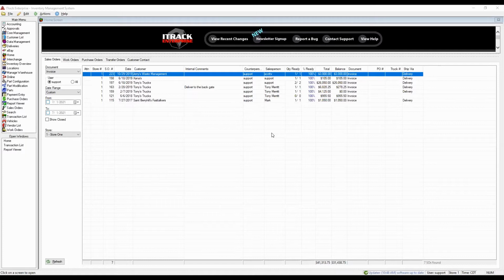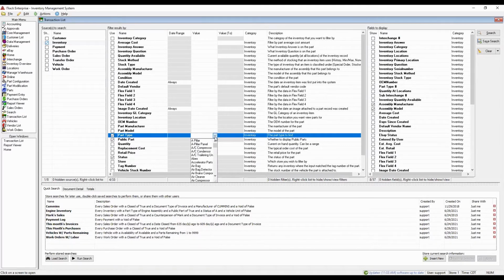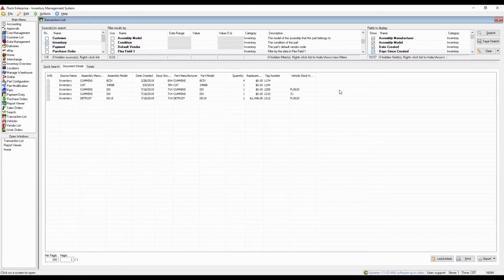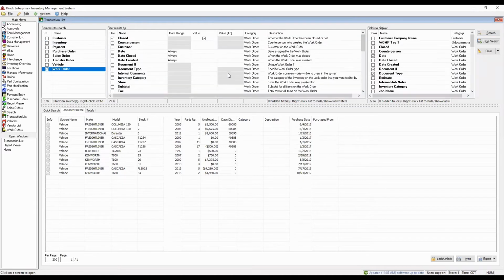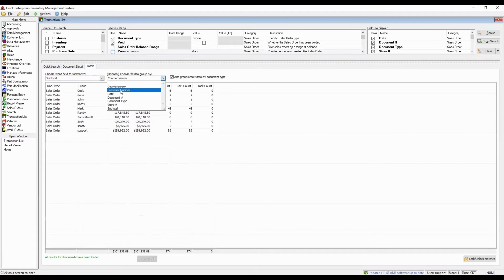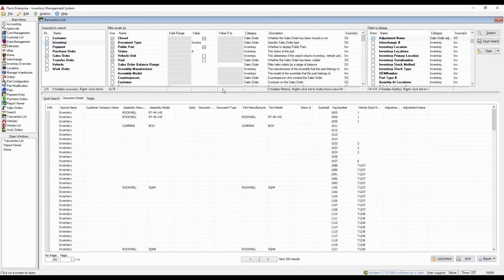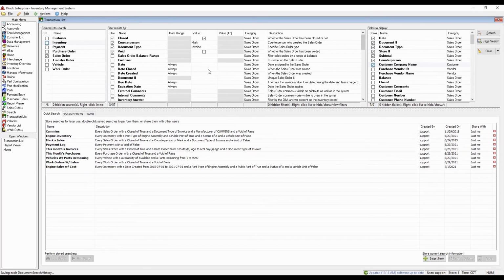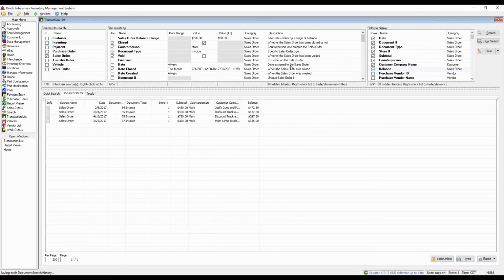Transaction Lists - ITrack Enterprise Webinar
In this first installment of our ongoing webinar series, we will take a deeper look into the features and options involved with transaction lists in ITrack Enterprise.

This content will be useful for:
Sales Managers
Parts Managers
General Managers
Sales Representatives
(and anyone else who works with transaction lists)

Topics We'll Cover:
What the transaction list is.
How it can be used to summarize data to answer specific questions and export clean reports to Excel.
How to save, update, and customize searches.
How to customize the tool to return desired data.

TIMESTAMPS:
00:00 Introduction
01:02 Regular Reports and how they tie to Transaction Lists
03:15 Deep dive into Transaction Lists
06:06 Fields to Display and how to export Transactions Lists to CSV document
08:30 Save Search for future use
08:55 Quick search and saved template search
10:25 Adding new fields into the Transaction Lists
11:02 Totals Tab
14:20 Webinar Information
15:18 Additional Transaction Lists features
18:47 Updating a search in Transaction Lists
20:00 Filters and setting filter ranges
22:35 Conclusions and last regards